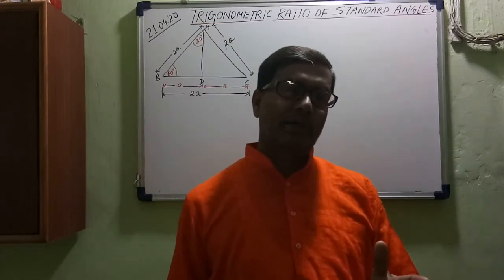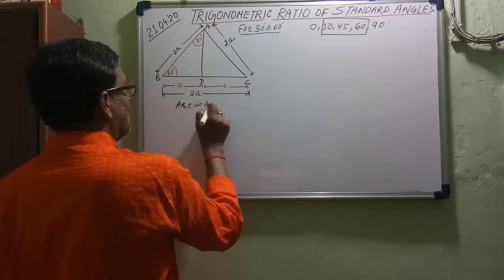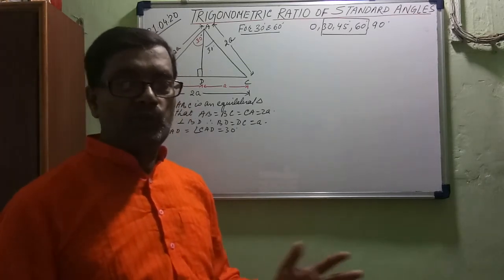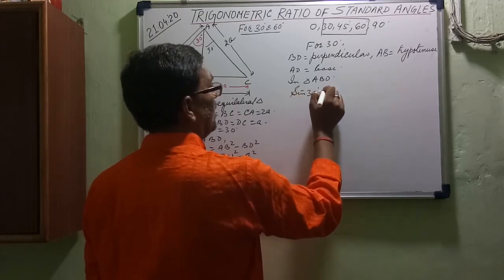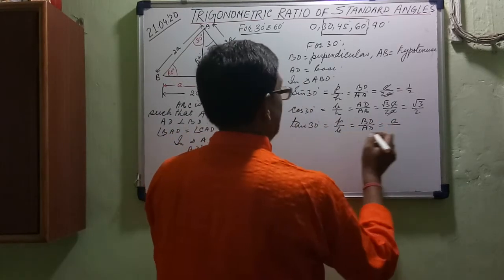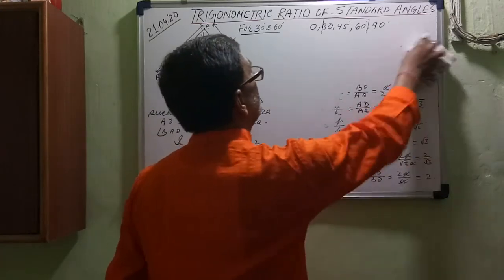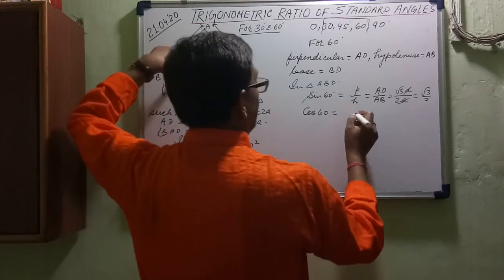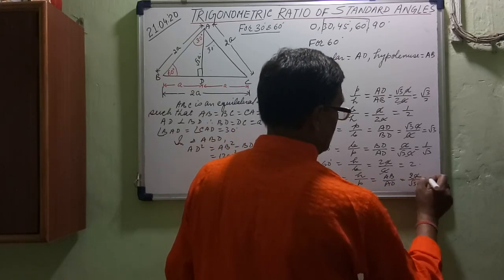Class X Trigonometric ratio of 30&60 drgree by A.K.Sah